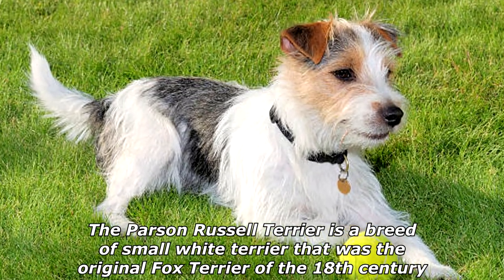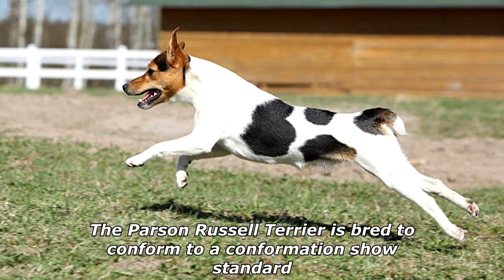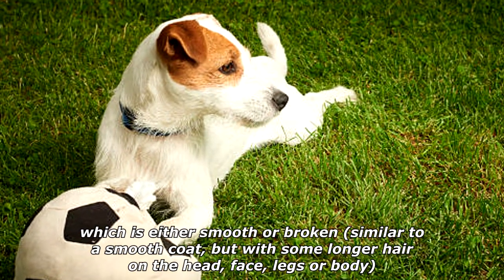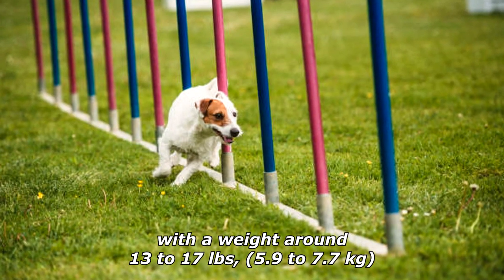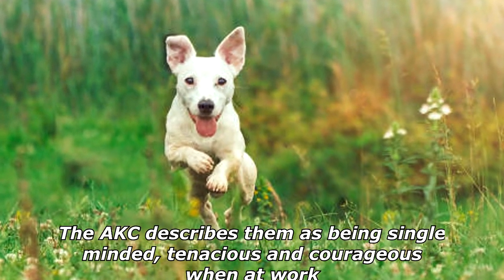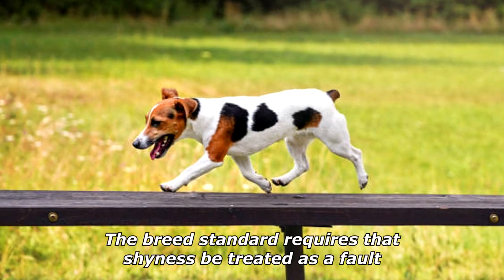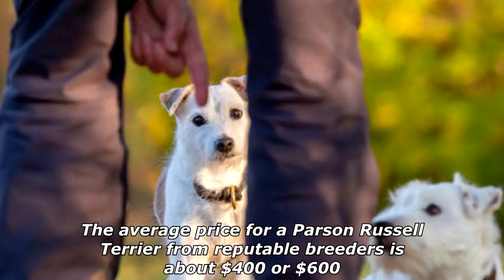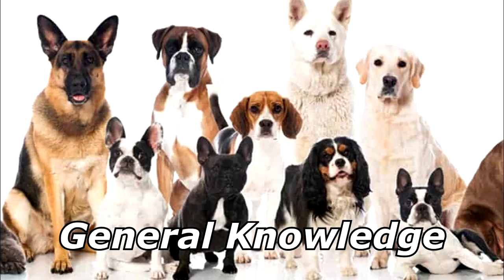Quick Dog Facts About The Parson Russell Terrier!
In today's video we're gonna see some quick dog facts about the parson russell terrier.